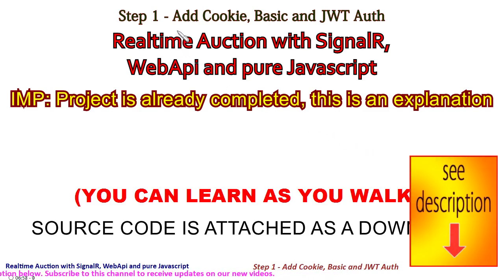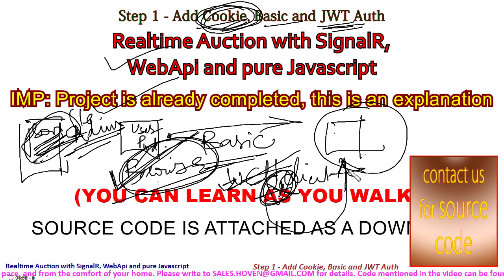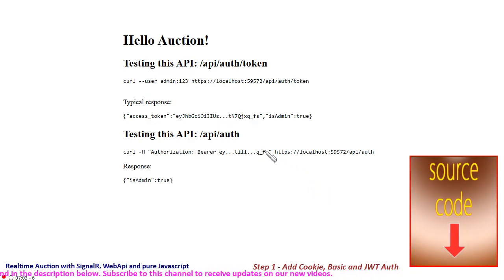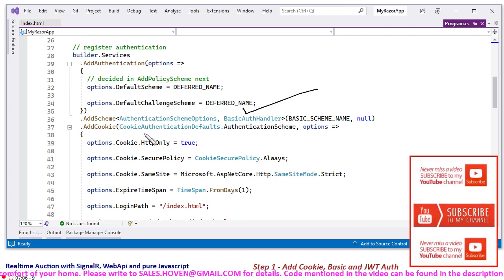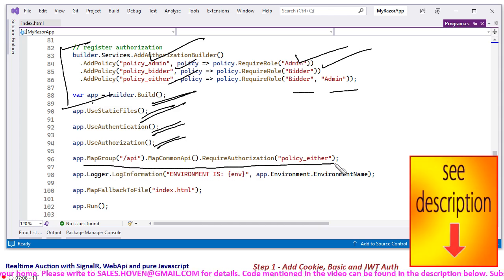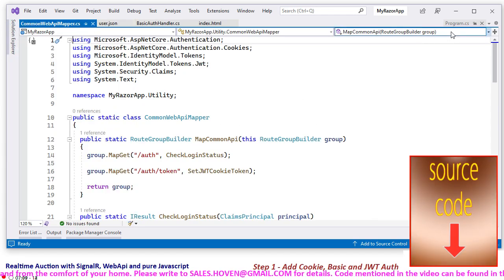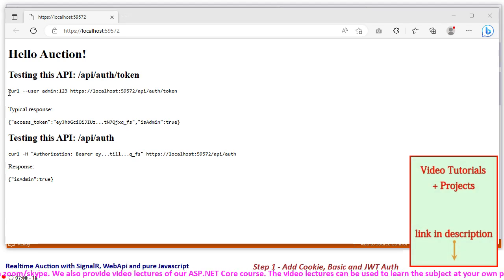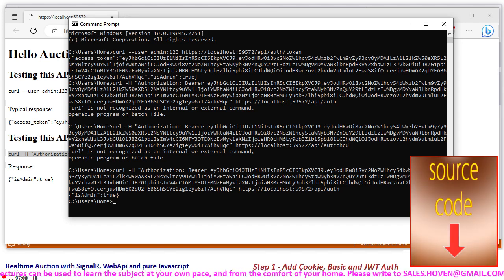Step 1 - Add Cookie, Basic and JWT Auth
C# ASPNET Core WebApi Auction Project